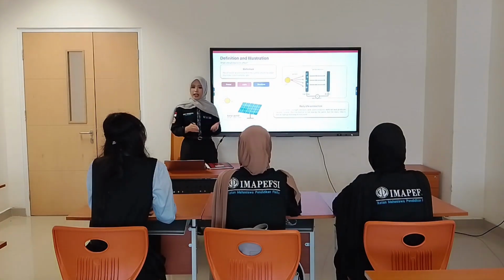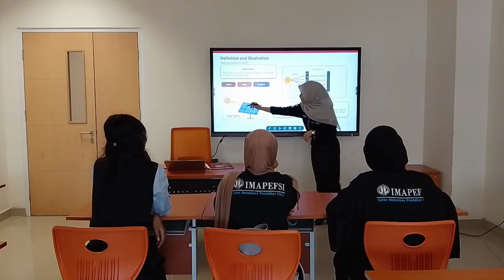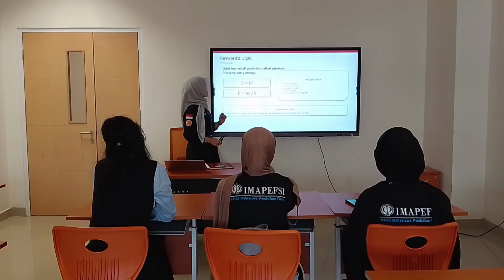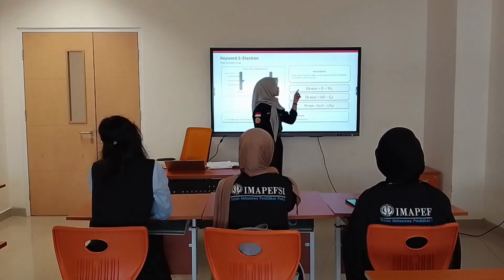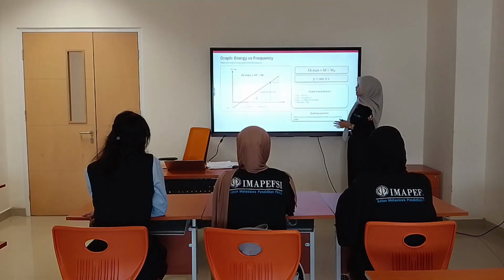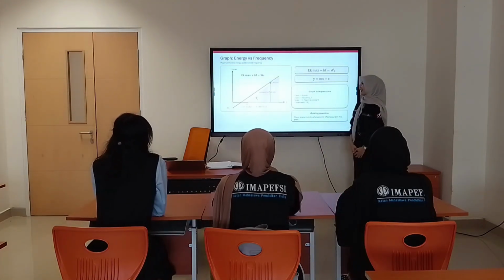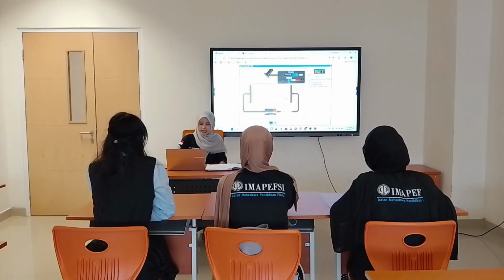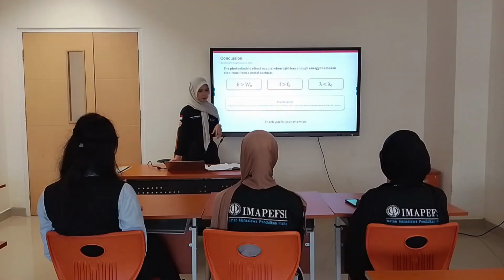video teaching demo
Hello. I'm Rezky Rahmadani, im from jambi university and rn im study for physics education
this is my video teaching demo, on this video i choose photoelectric affects as a topic🙏🏻
IM READY FOR SEA TEACHER